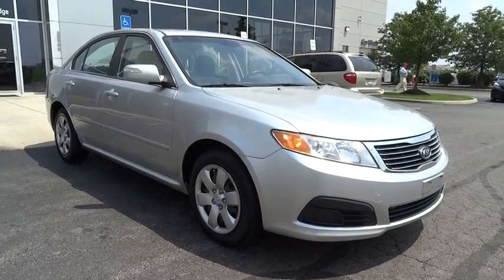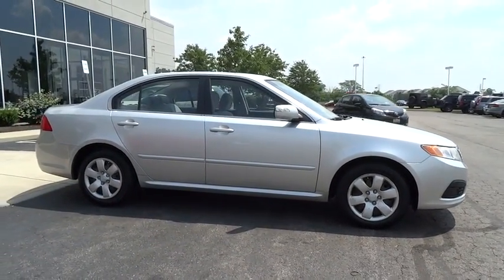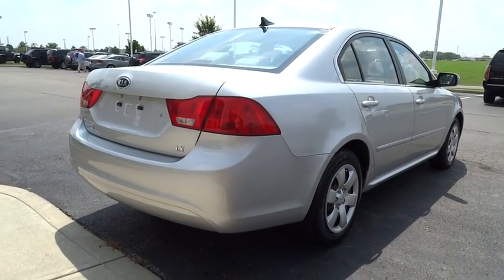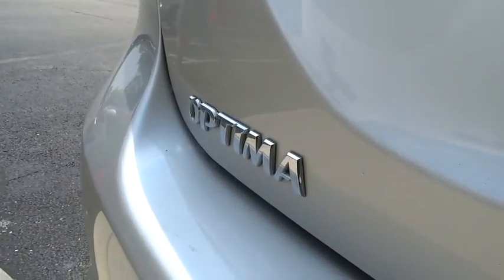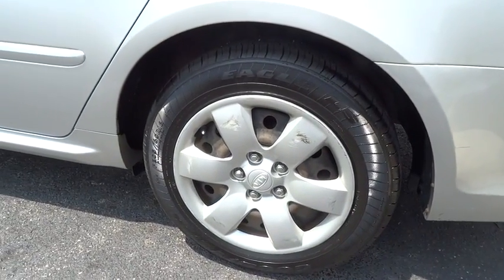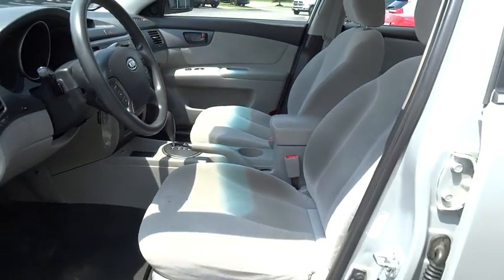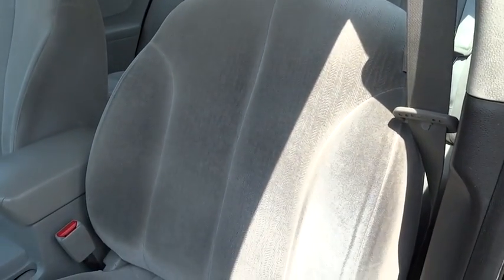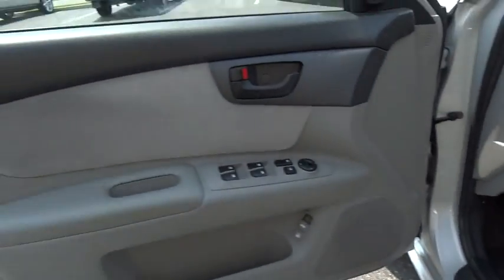2009 Kia Optima Columbus, Hilliard, Dublin, London, Springfield, OH 95289476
2009 Kia Optima

Performance CDJ
1130 Automall Dr.

Non-smoker and CLEAN CARFAX. Optima LX and 2.4L I4 DOHC. Ambient noise is held at bay. Controls are as clear as day. brbrCreampuff! This handsome 2009 Kia Optima is not going to disappoint. There you have it, short and sweet! This car is nicely equipped with features such as 2.4L I4 DOHC, CLEAN CARFAX, Non-smoker, and Optima LX. It's the combination of advanced design and precision engineering that makes the 2.4L I4 DOHC engine such an impressive powerplant.